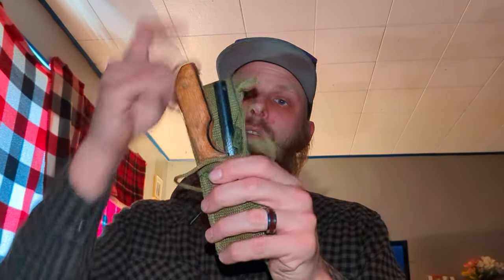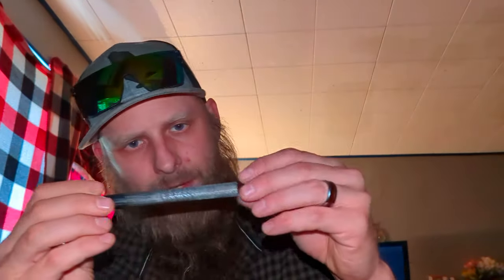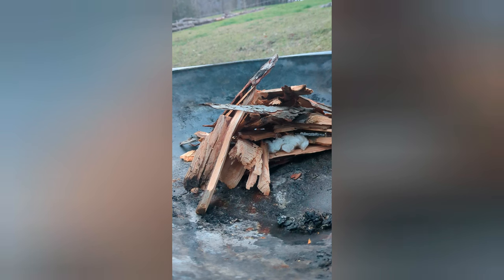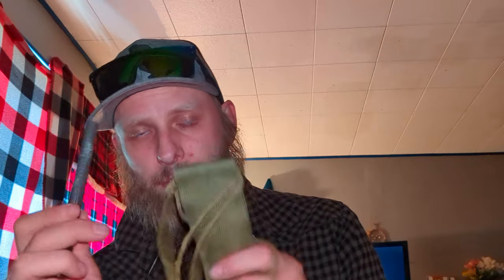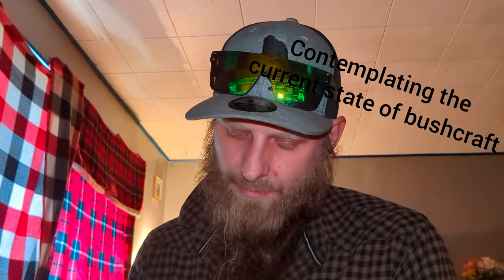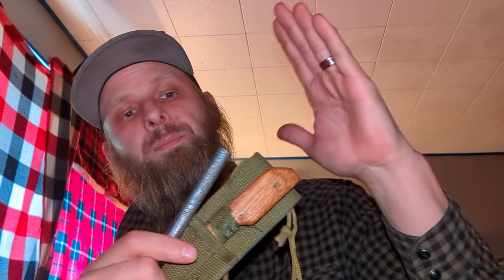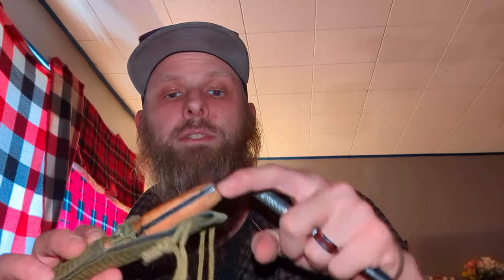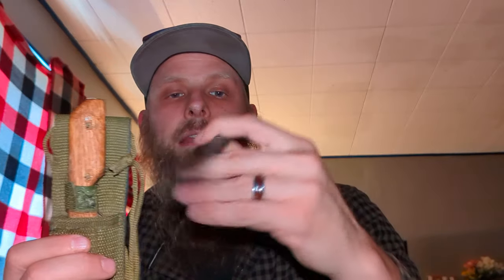Life Saving BUGOUT BAG Supplies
I really hope you enjoy all the shorts I post about all things in life. I survive by doing anything and everything I have to do and everything I enjoy doing. These shorts may depict anything from homesteading and nature, to outdoor camping and repairing vital machines needed, like cars, trucks, and other equipment. Hey yall and Hell yea. I really hope you are well today. I know it may not seem very practical to carry something like this, but it would surprise you. A Ferro rod may be a staple in bushcraft, but it should be a staple in every home due to its uses. Always rethink all your bugout bag supplies and how handy they are based on their weight.